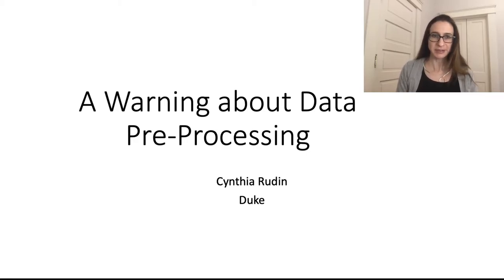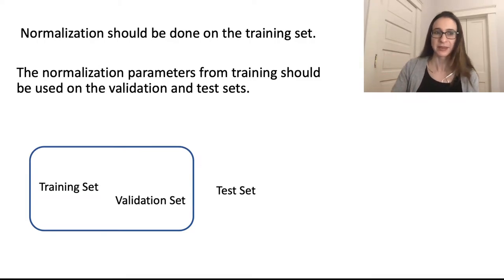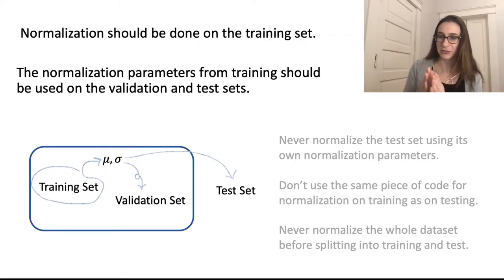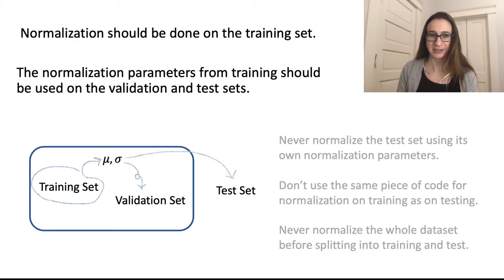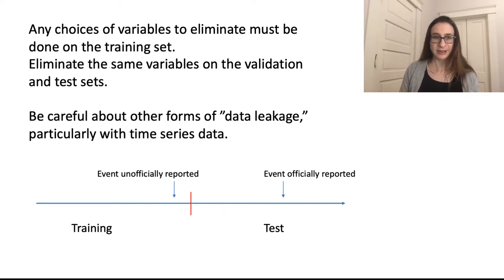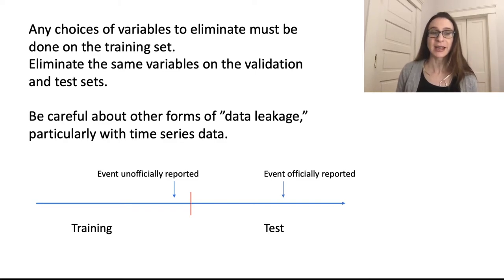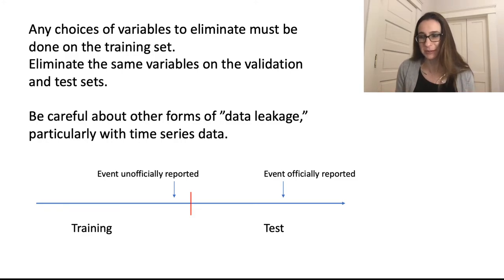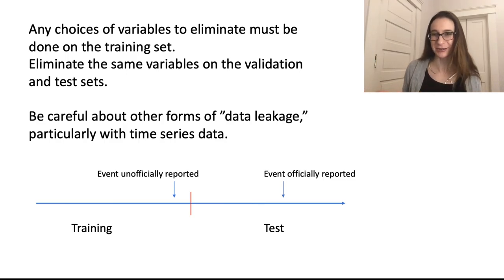Data Leakage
A warning about data leakage
- normalize the test set using the training normalization parameters
- don't allow your ML to claim victory in test predictions for information directly leaked during training.